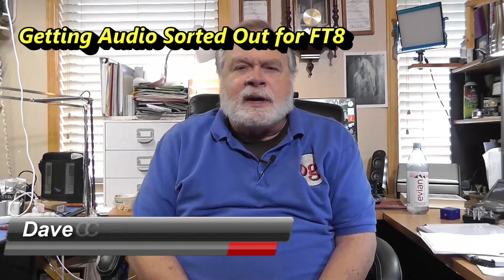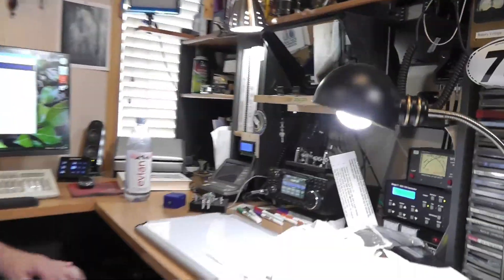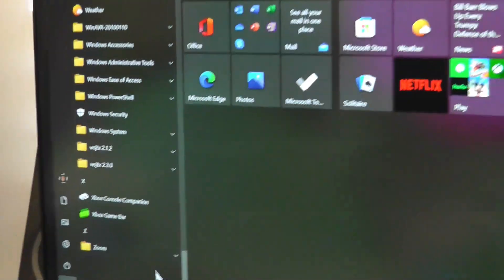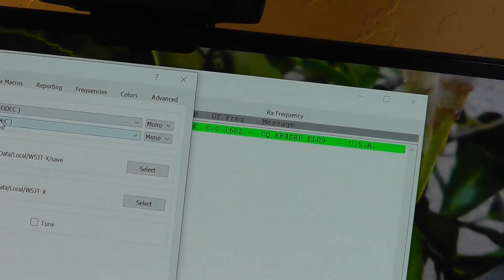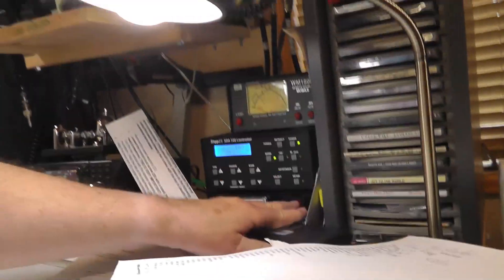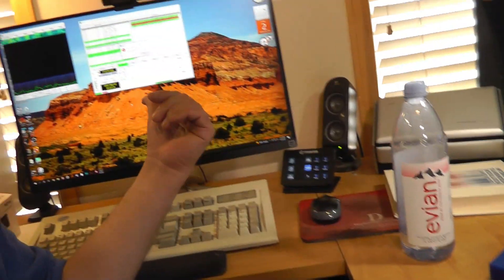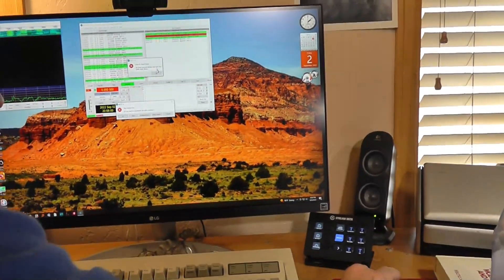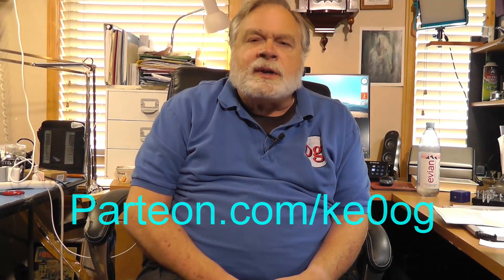Getting Audio Sorted Out for FT8 (#787)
Kevin, KF0IPD, Is having problems with his audio. He is wondering if their is a setting on the 7300 that powers down the sound card inside the radio when you power down the comutor? Thus restoring sound to the computors normal sound output settings?